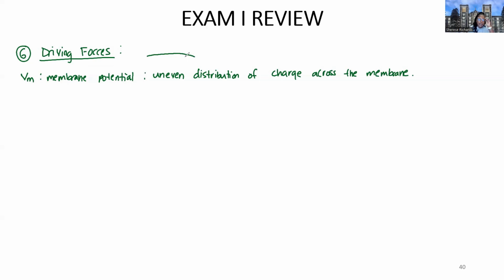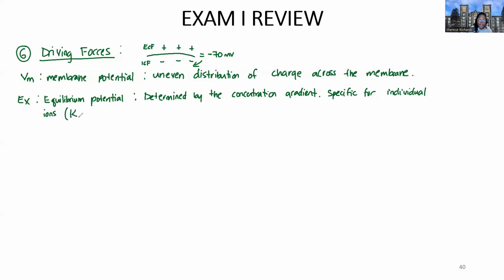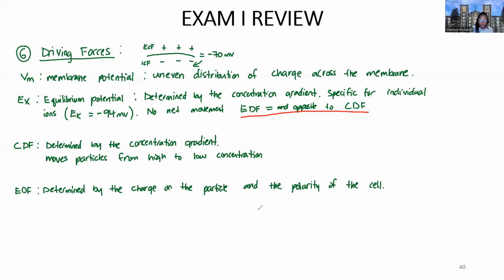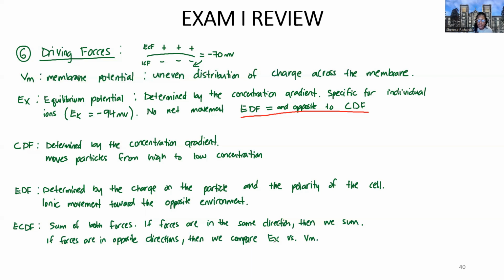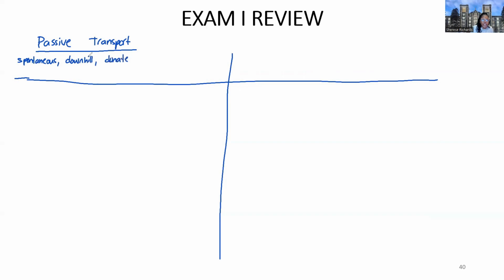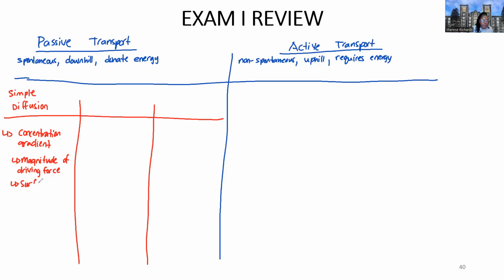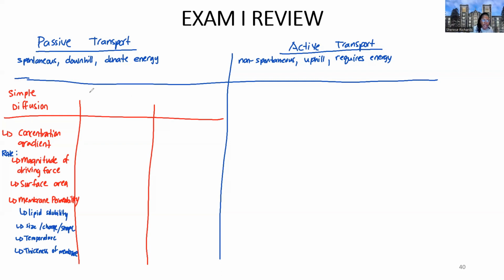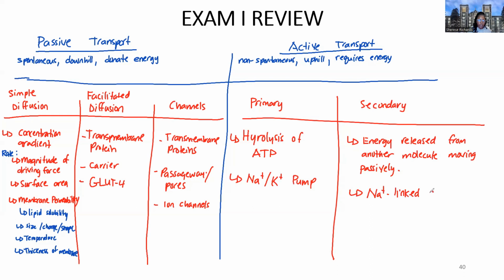BIO2510 Exam Review Part 2